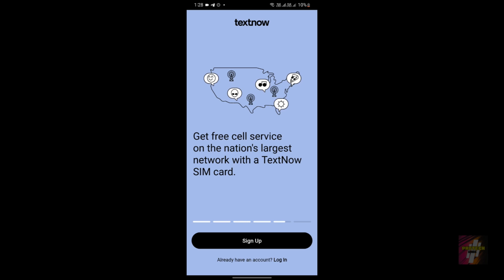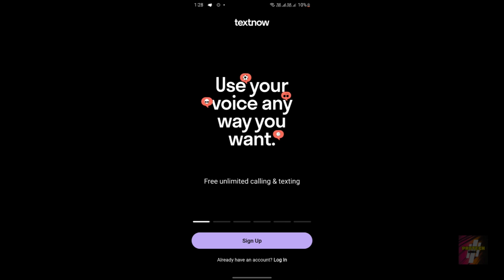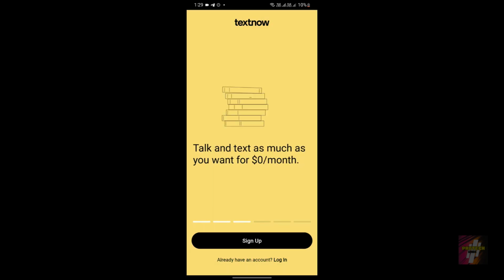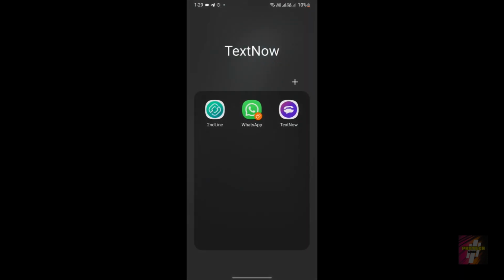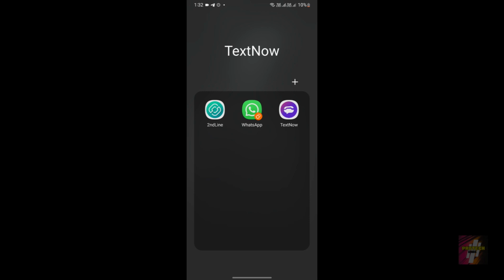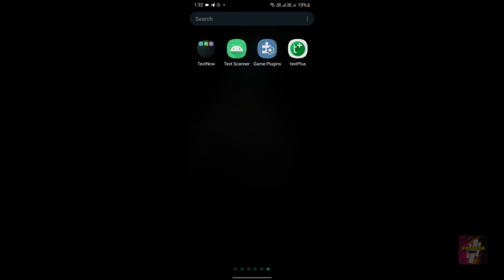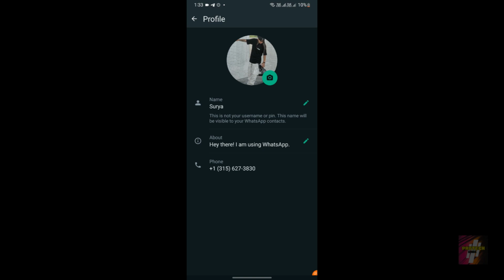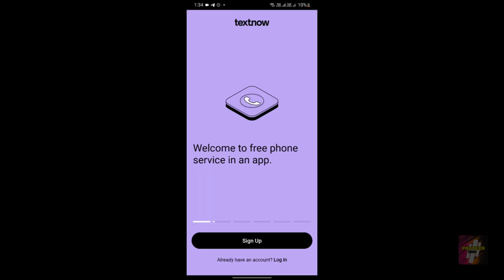Textnow App Review 2023 | Textnow Signup Problem Overview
Are you curious about the latest enhancements in the TextNow app for 2023? Join us in this detailed TextNow App Review as we explore the new features and updates that have been introduced. We'll take you through a comprehensive analysis of how these changes can enhance your TextNow experience.

In this video, we dive deep into the improvements and innovations that TextNow has incorporated into its platform. Whether you're a long-time user or new to TextNow, our review will provide valuable insights into the app's functionality, user interface, and performance.

Stay updated with the latest in the tech world with Protech Genius, your go-to source for tech reviews, insights, and practical solutions. Join the conversation in the comments section and let us know your thoughts on TextNow's new features!

Explore the future of communication with TextNow App Review 2023, exclusively on Protech Genius.